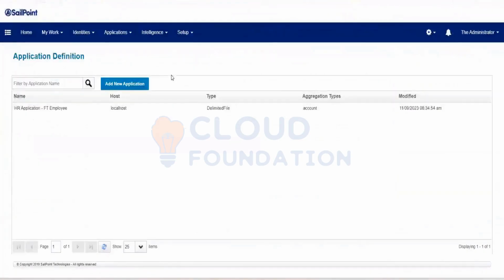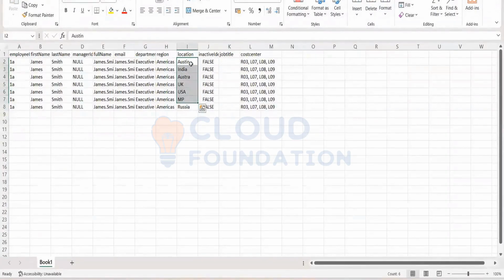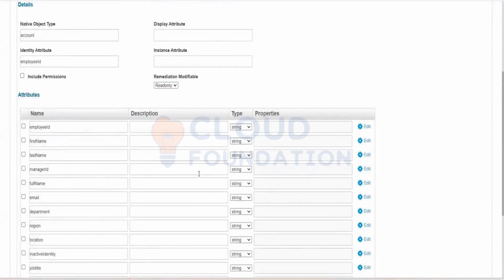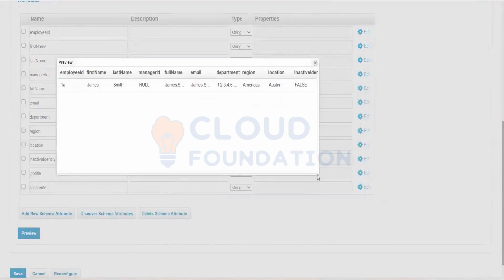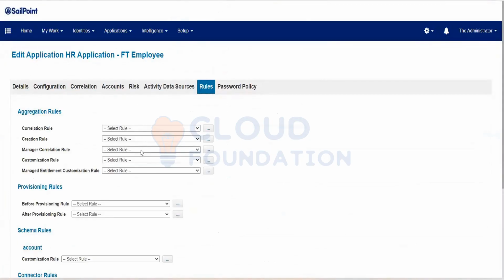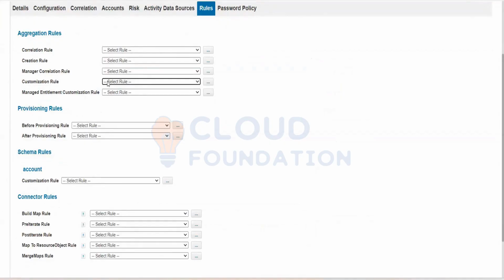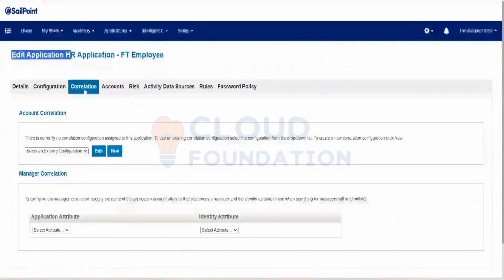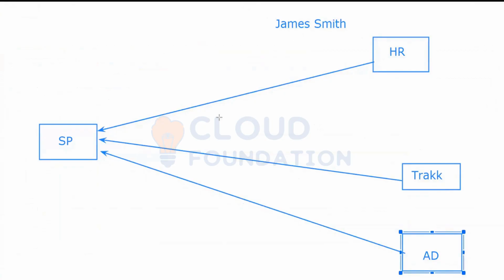Identity Aggregation in Sailpoint | SailPoint Online Tutorial | Learn Sailpoint | CloudFoundation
🚀 Welcome to the Identity Aggregation in SailPoint Tutorial!

🔑 In this SailPoint Online Tutorial,we will dive deep into Identity Aggregation in SailPoint and explore how this powerful feature helps streamline identity management across your enterprise. Learn how to effectively aggregate identity data from multiple sources,ensuring consistency and security across your IAM (Identity and Access Management) system! 🌍

1️⃣ What is Identity Aggregation in SailPoint? 🌐
Understand the concept of identity aggregation and how it centralizes user data across various systems! 🔑
2️⃣ How Aggregation Works in SailPoint ⚙️
Step-by-step explanation of how SailPoint aggregates identity data from various sources for efficient access management. 🔄
3️⃣ Configuring Identity Aggregation in SailPoint 🛠️
Learn the best practices for configuring aggregation processes to ensure smooth and secure identity management. 💡
4️⃣ Benefits of Identity Aggregation 📊
Explore the key benefits of identity aggregation,including improved data consistency,accuracy,and better security controls. 🔐

💡 Why is Identity Aggregation Important in SailPoint?
🔹 Ensures comprehensive identity data from all connected systems 📈
🔹 Helps streamline access permissions and provisioning across the organization 🏢
🔹 Enhances compliance by providing a unified view of user identities and entitlements 🌍

to access comprehensive SailPoint Online Training!

Identity Aggregation in SailPoint
SailPoint Identity Aggregation
SailPoint Online Tutorial
Aggregation Process in SailPoint
IAM (Identity and Access Management)
SailPoint Access Management
Identity Governance with SailPoint
SailPoint Configuration
Identity Data Aggregation
SailPoint Tutorials for Beginners
Enterprise Security with SailPoint
Access Control in SailPoint